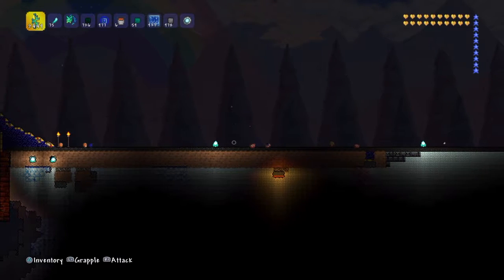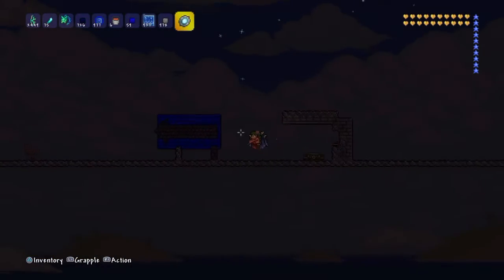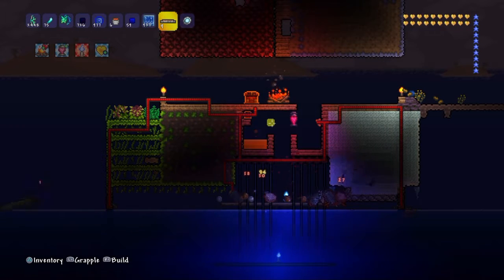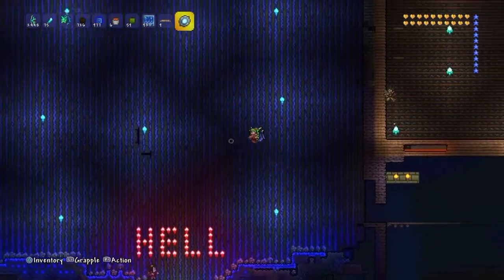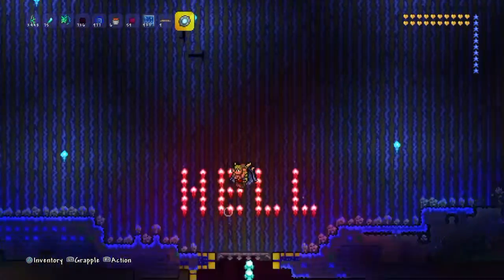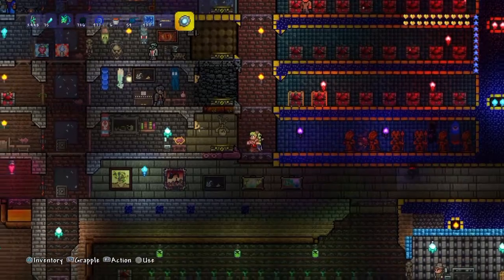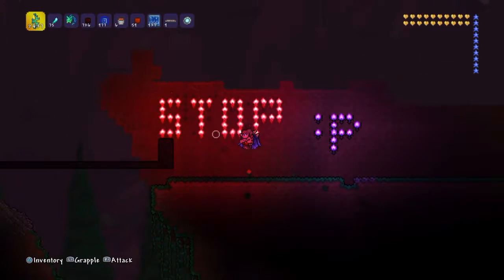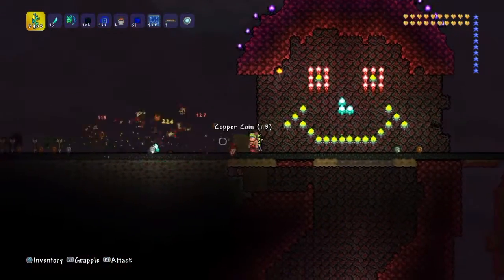Lootland 2.O | Final goodbye tour.